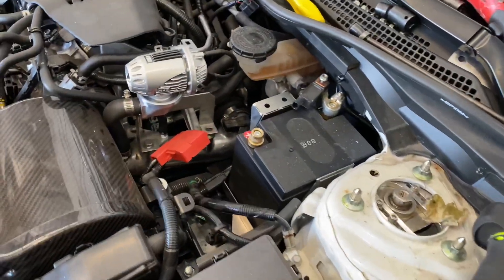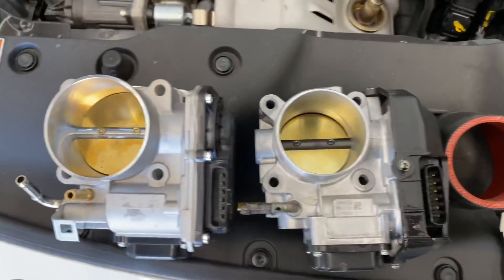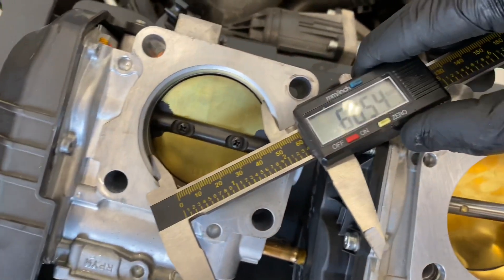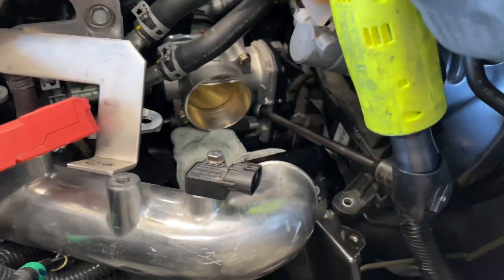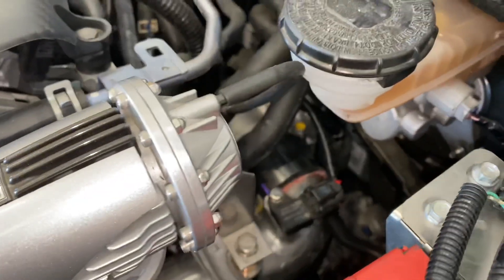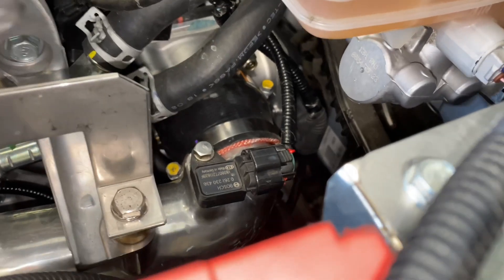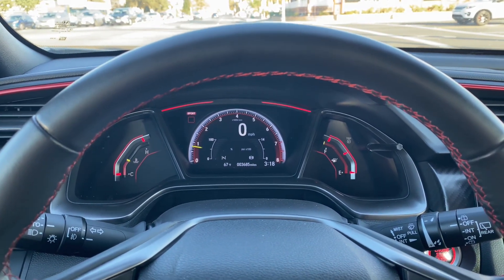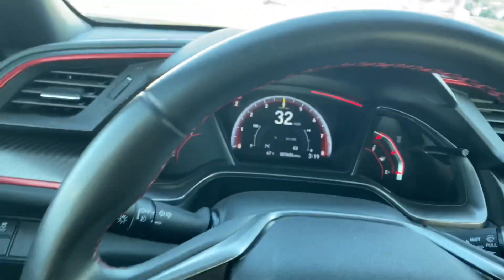First look!! Civic Type R big bore throttlebody FK2 FK8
We are at Ballade Sports decided we wanted to make a big bore drive by wire throttlebody for the civic type R platform. Essentially we wanted this for our own car and if we are successful with our testing we will make this available for the community. The benefits of a bigger throttlebody or faster throttle response, Faster acceleration, increase horsepower. This new throttlebody will also benefit accord 2.0 T and Acura RDX 2019+

Facebook Balladesports
Balladesports.com